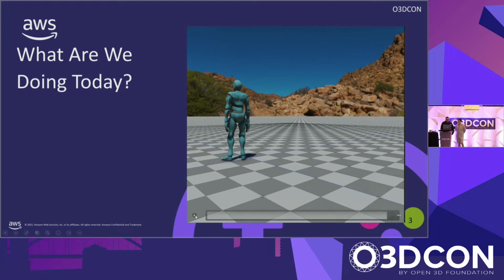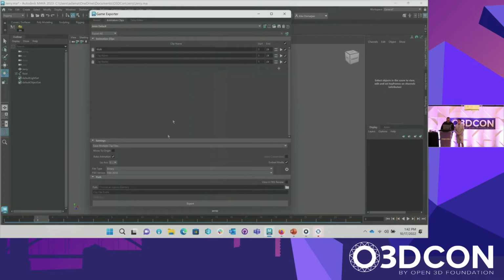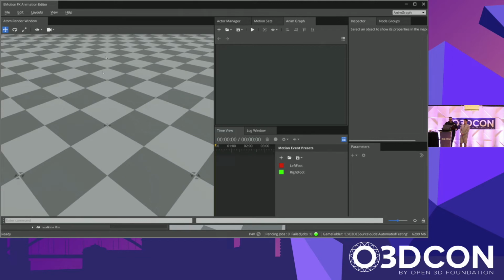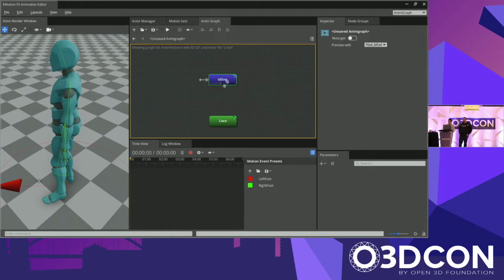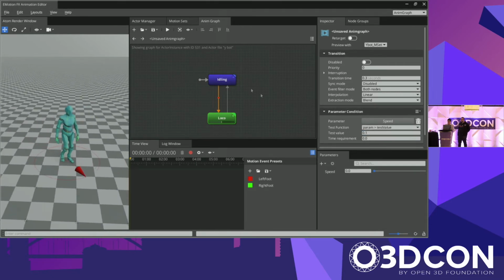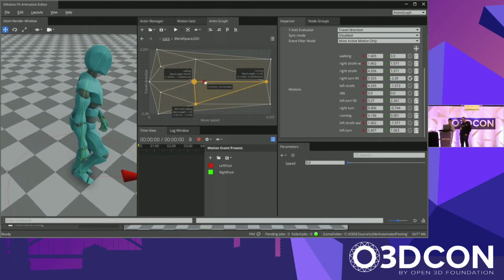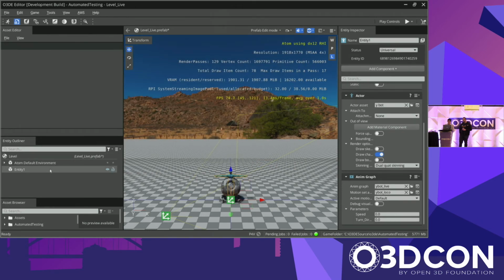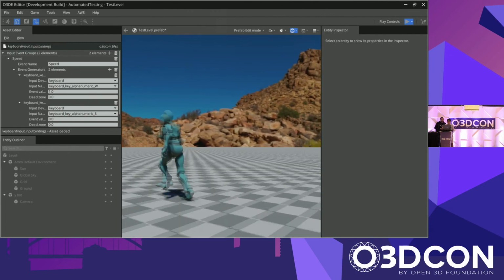EMotionFX and Character Animation Best Practices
Animation graphs define the animation behavior for your game characters. Animation graphs contain the states that the character can have and define the transitions between these states. Each transition can have a set of conditions that define the logic behind the transitions. Animgraph contain nodes and the connections between them. These connections define how data is passed between the nodes or how transitions occur between nodes. In this workshop Alex Damarjian and Roman Hong will discuss best practices for the implementation of character animation in the EMotionFX Animation Editor.

Prerequisites:
Have O3DE Installed

Speakers: Alex Damarjian & Roman Hong, Amazon